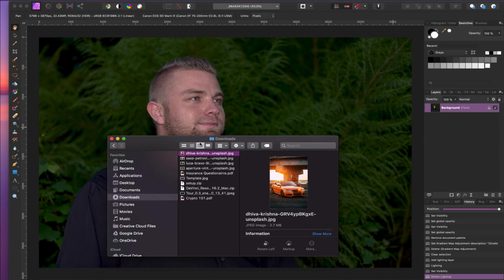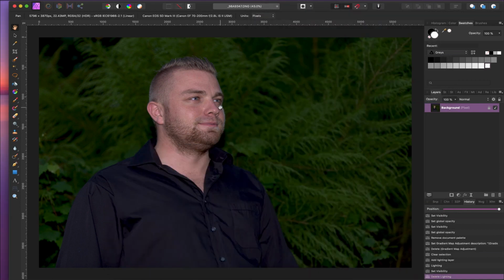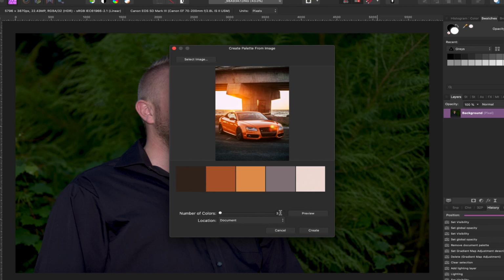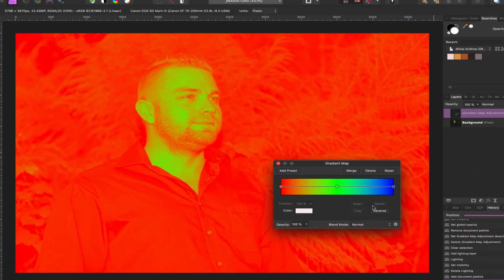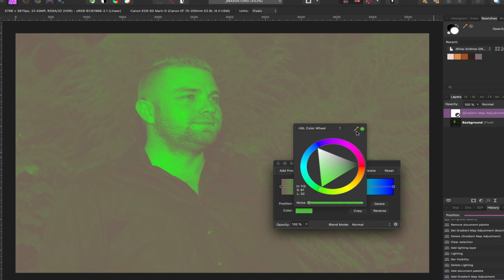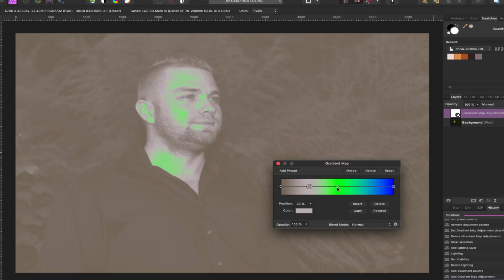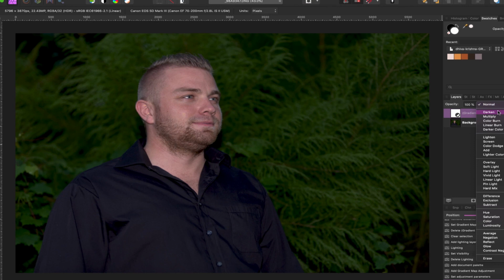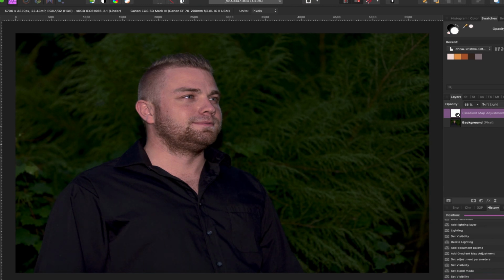How To Easily Color Grade Your Own Image, Using Your Favorite Movie Or Picture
In this tutorial, I'll show you How To Easily Steal The Color Grading Form Any Image with Affinity Photo, and apply it to your own picture

I'll show you how you can easily steal the color grading from your favorite photos or movies using Affinity Photo - Gradient Map. It's really easy to do and It does not take to long depending on how many colors you want the grade boiled down too.
It is truly a great way to retouch your Images quickly!

What platforms are supported? Windows, OSX, and iOS

Get Access To Stock Photos from within Affinity Photo. My favorite free stock photo sites are
[HASHTAGS]